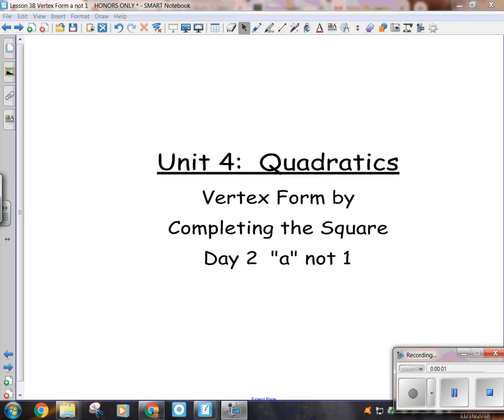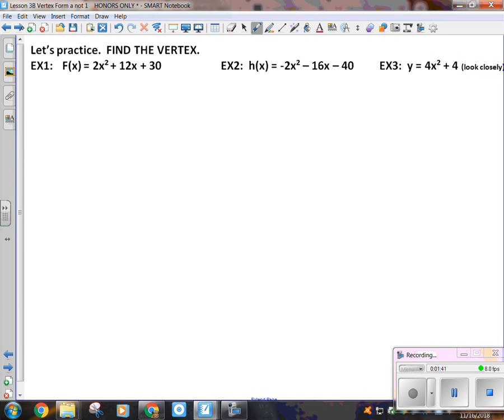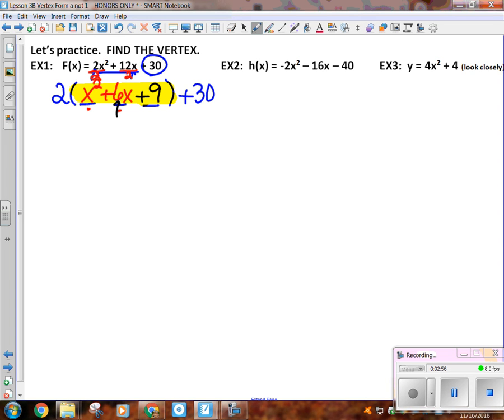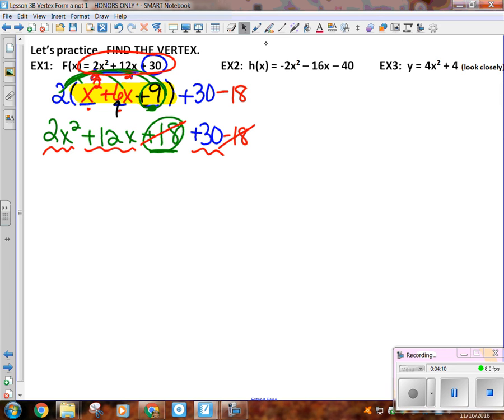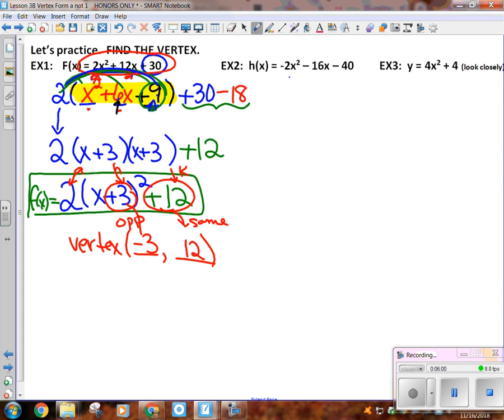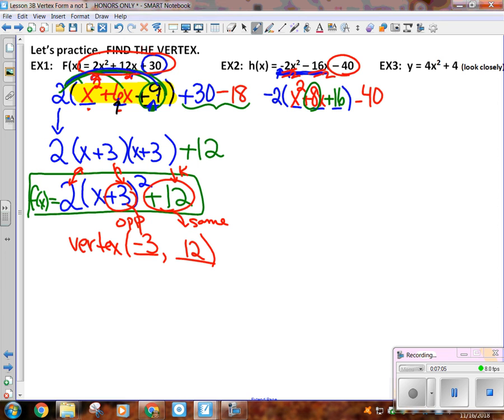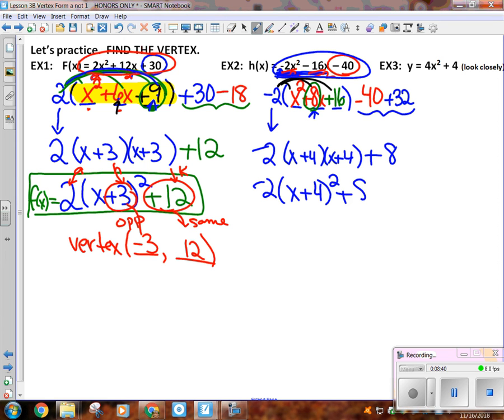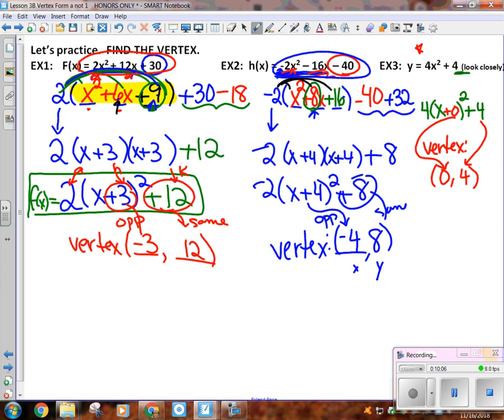VIDEO Vertex Form Day 2 a not 1